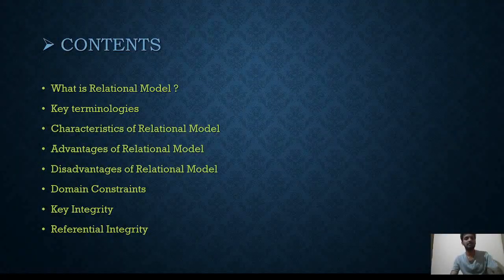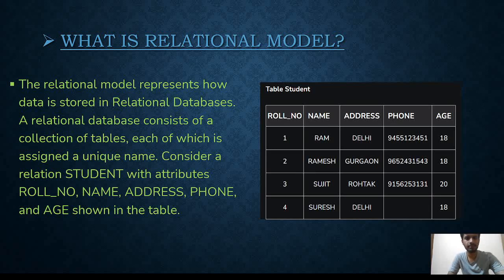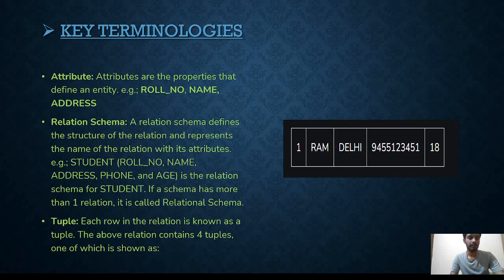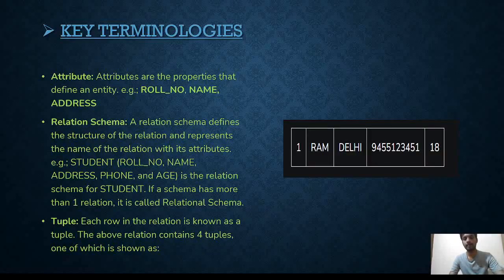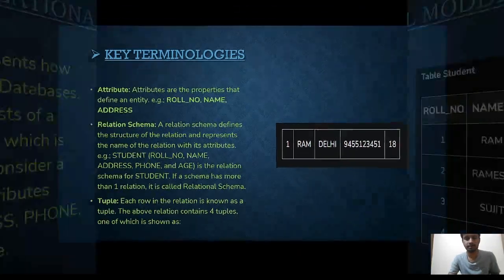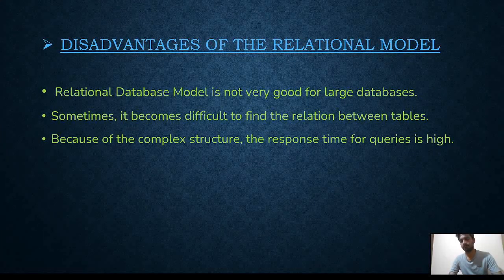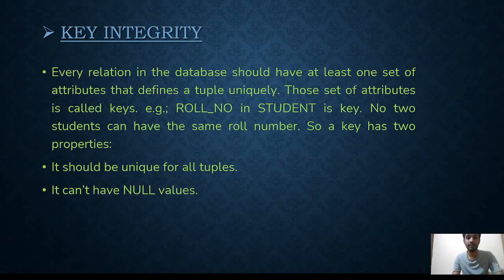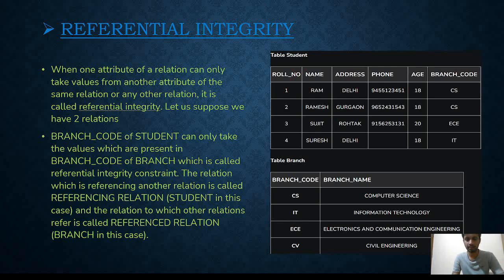Relational model | Database management system | Anish Kumar